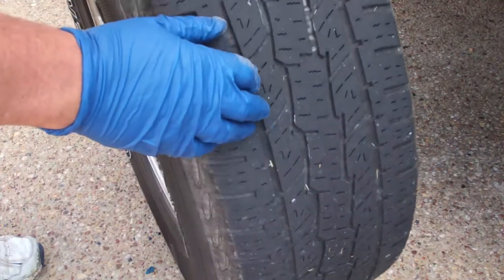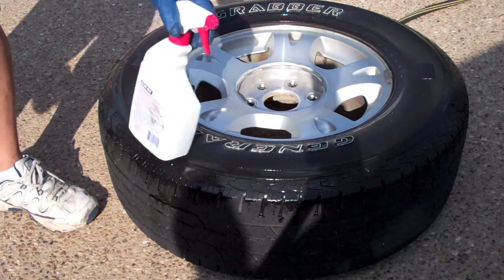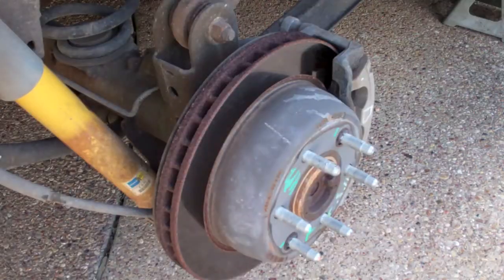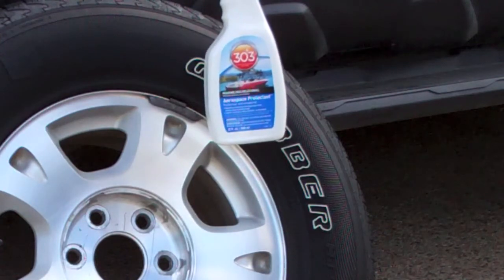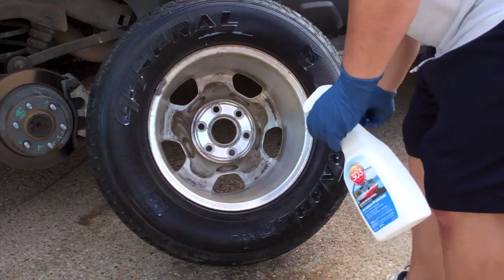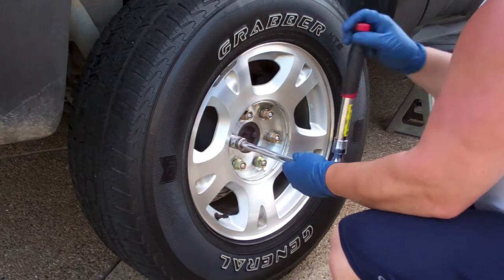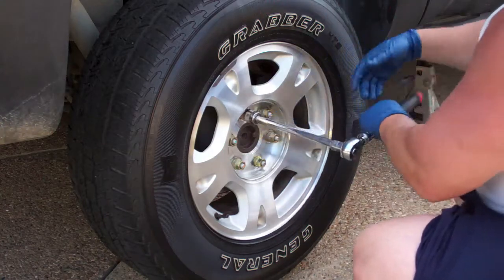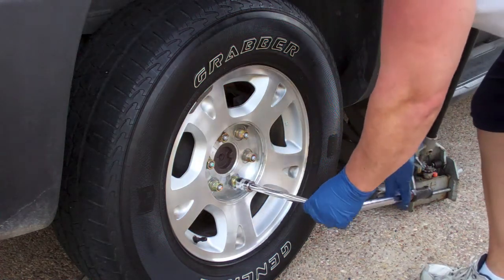Chevy Avalanche tire rotation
Previously I showed you how to do this "make your tires last a long time" on my Crown Victoria.  The 303 aerospace protectant on the inside and outside helps protect your tires from dry rotting while the rotation helps you maximize the mileage you get from the tire tread.

303 Aerospace Protectant

0:00 2004 Chevrolet Avalanche Z71
0:08 remove the wheels
0:20 check tire tread
0:28 clean inside of wheel
0:54 clean tires with Westley's (now Black Magic) Bleche-Wite
1:40 while wheels are off check the brakes: rotors, pads
2:12 blow dry the tires and wheels
2:19 303 Aerospace Protectant or similar
3:10 re-mount the wheels
4:56 torque wheels to spec 140 ft-lb